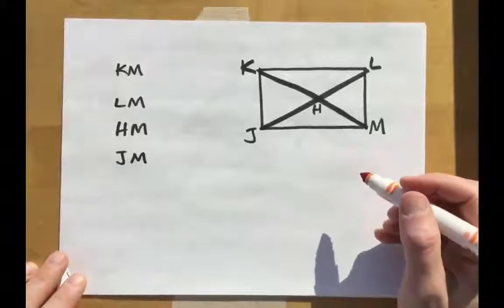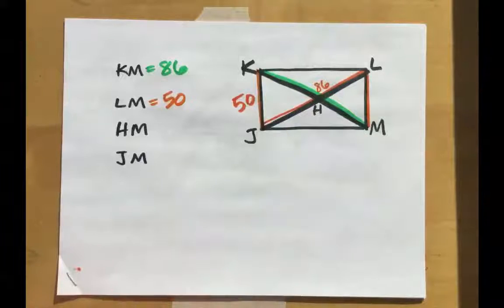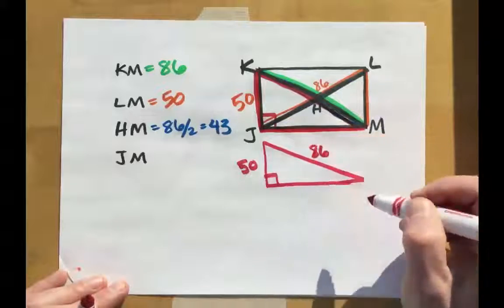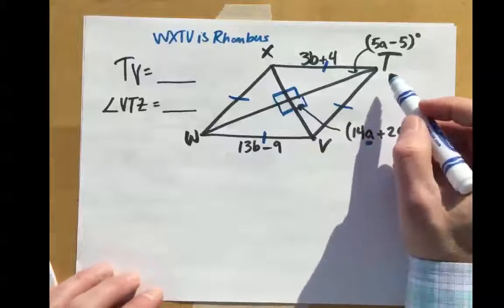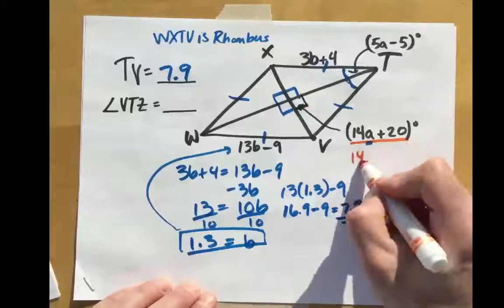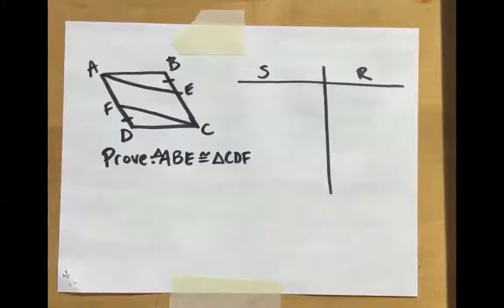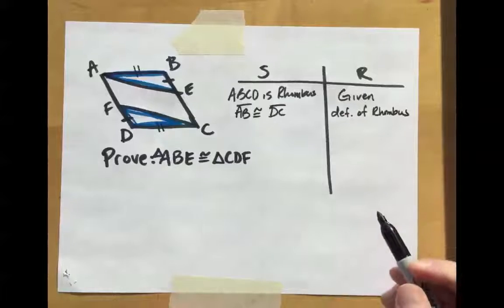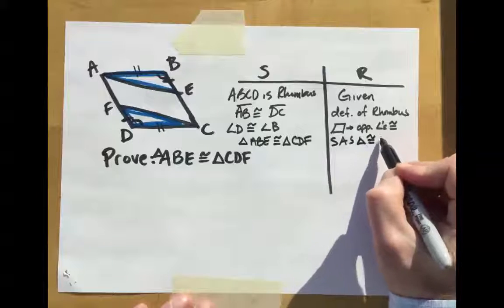Geo 7.4 Special Parallelograms